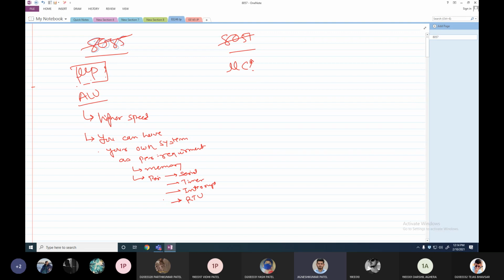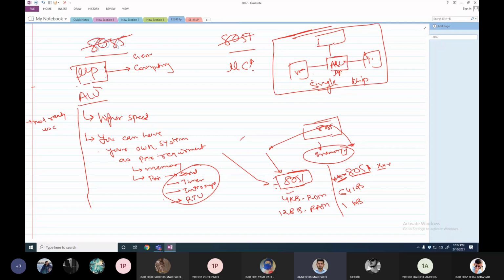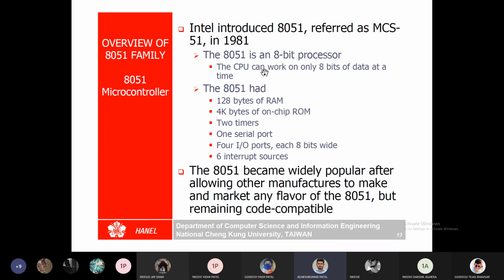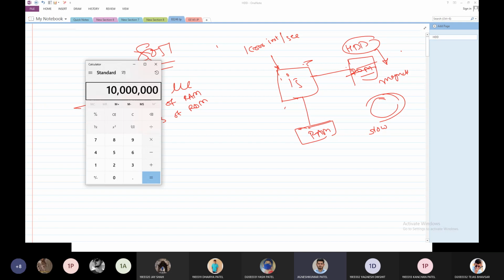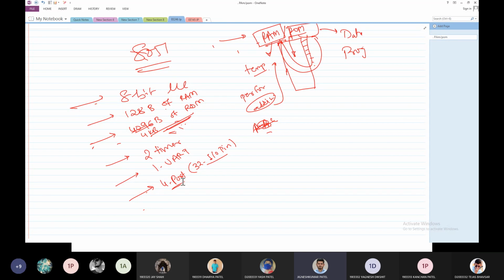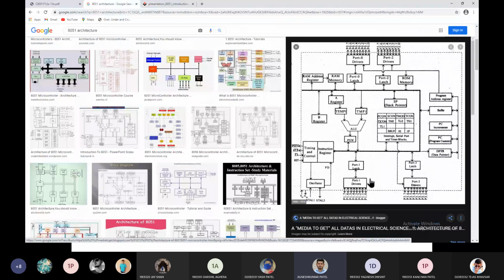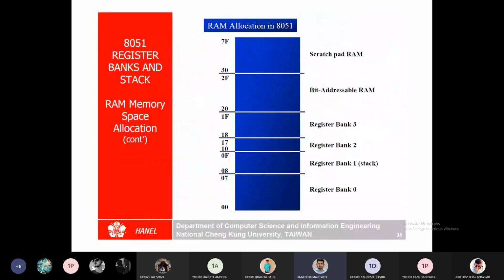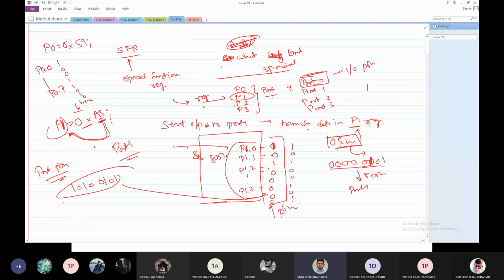EE246 Lecture 12 Introduction to uC, Features of 8051, SFR, Port Reg & Pin